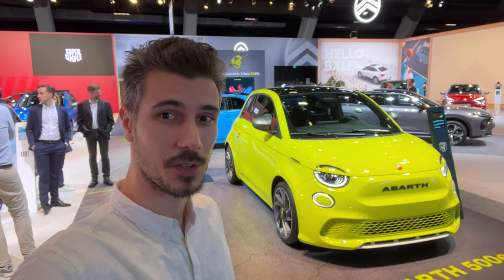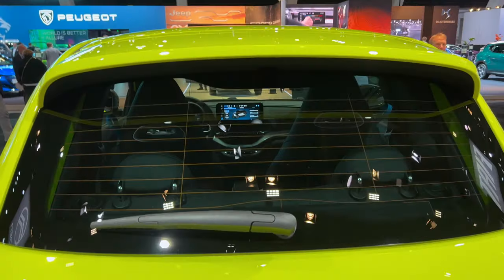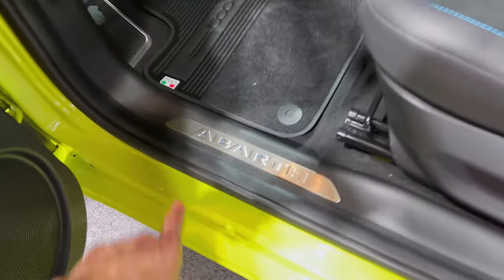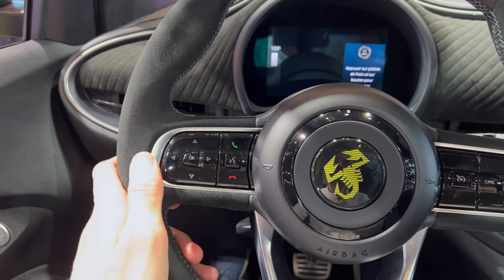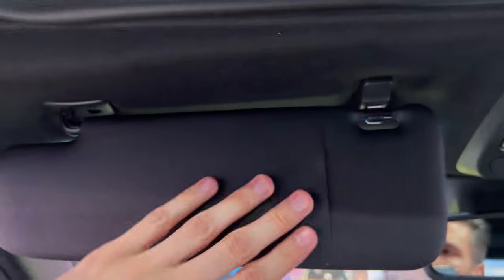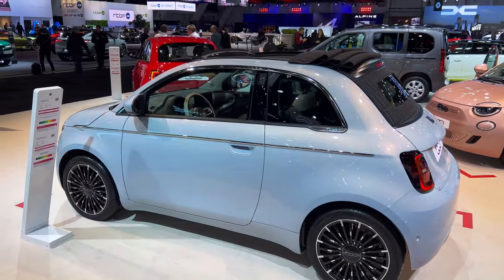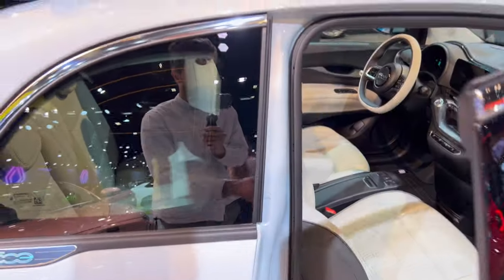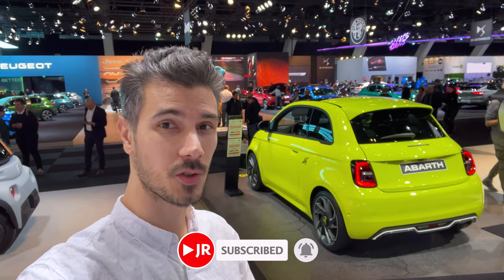Abarth 500e 2023 - FULL Review in 4K (Exterior - Interior) 155 HP, Price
This is the all-new Abarth 500e 2023 revealed at Brussel Auto Show 2023. This is the performance version of the Fiat 500e with 155 HP.